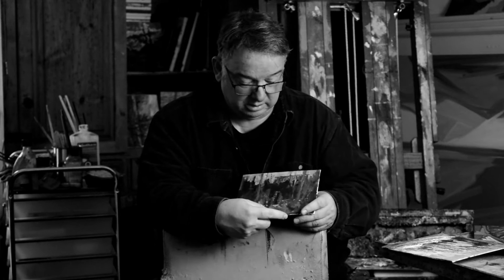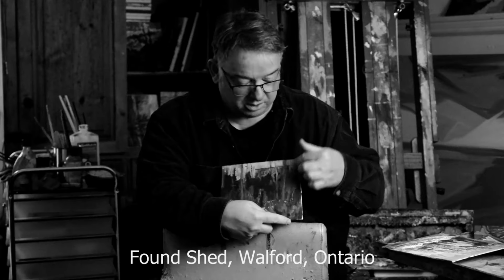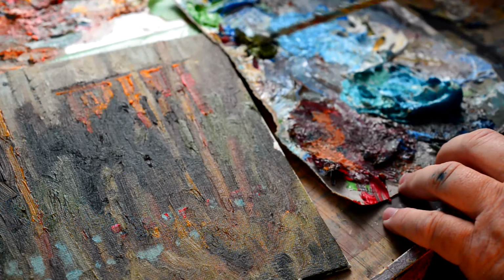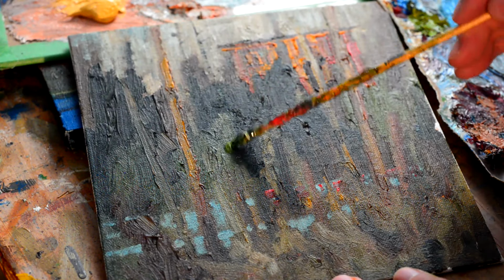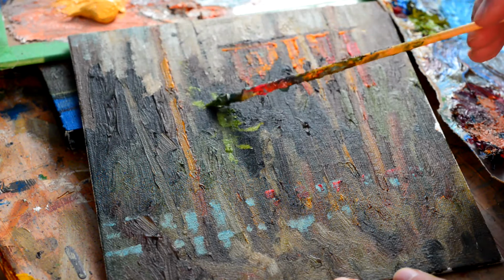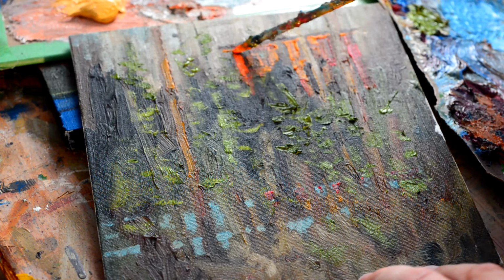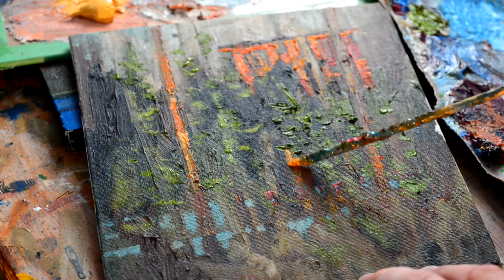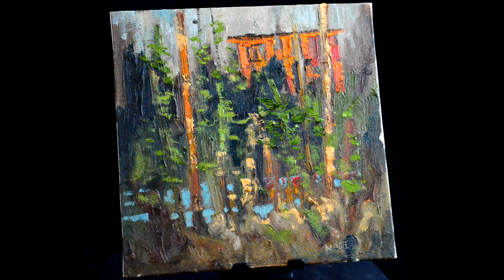Discarded Art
The storage area is a gold mine.